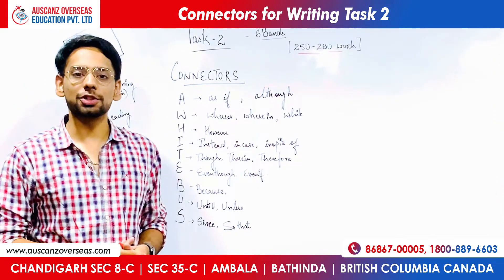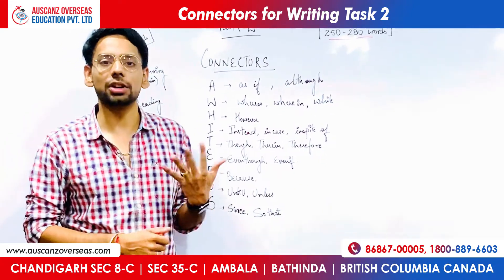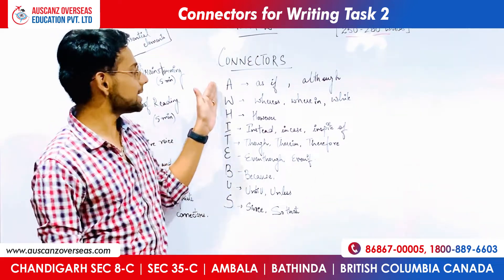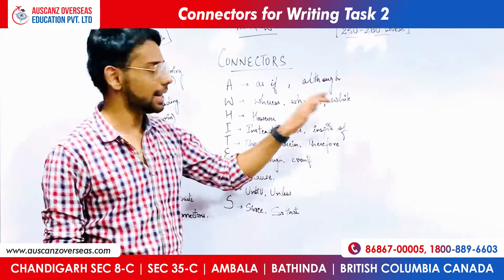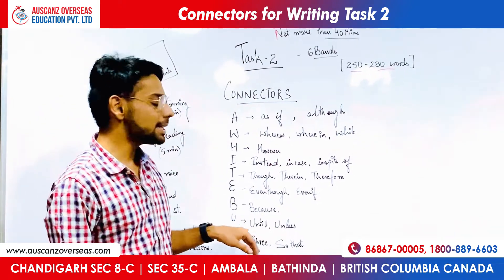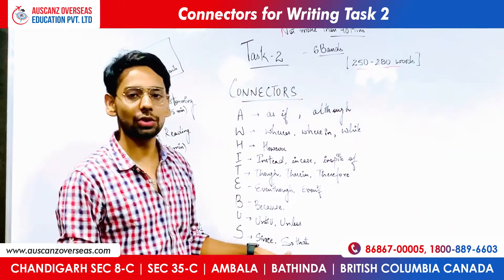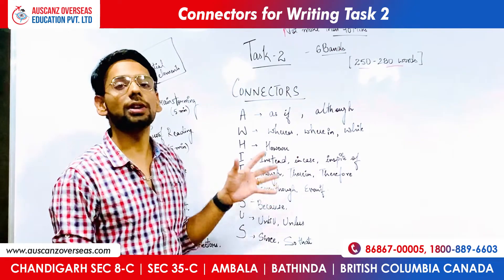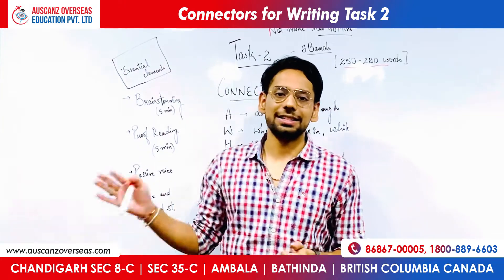Connectors for Writing Task 2 | IELTS | Auscanz Overseas Education 2021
Want to Study in Canada? Find Top Universities/Colleges, Programs, Fees, Cost of Living.
Planning To Study In Canada - Get Free Expert Advice Now
Terms used in the video
student visa
study permit
canada student visa
canada study permit
foreign students
international students
foreign students
students in canada
study in canada
student permit requirements
student permit application process
IELTS for international students (Academic)
designated learning institutions
canadian schools
programs eligible for PGWP
Post Graduate Work Permit
Come to Canada Tool
canadian pr
canadian permanent resident
canadian immigration
pathways to canada
IELTS Score
canada Permanent Residency
canadian PR
letter of Acceptance

 👉 Call Our Expert team today ☎️ 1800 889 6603

📍 Address: SCO 181-182, 1st Floor, Madhya Marg, Sector 8C, Chandigarh

We will always try to surprise you in every video, don’t miss out. Enjoy!

Thank you for your continuous support. It means the world to me!